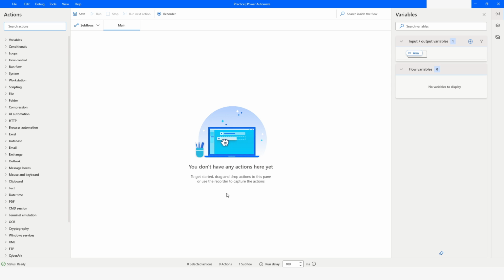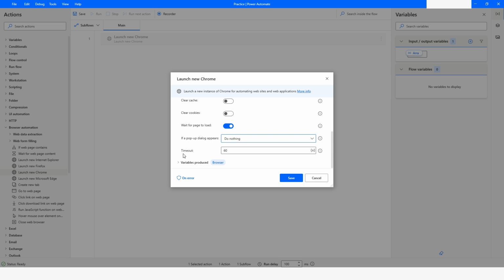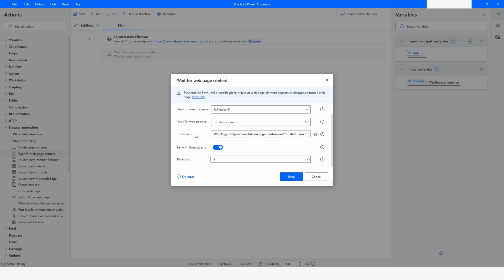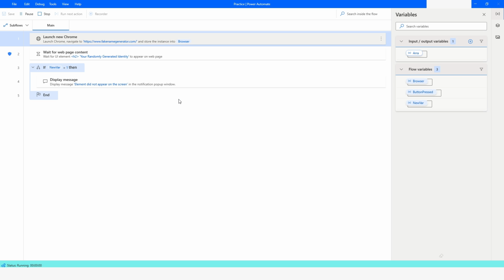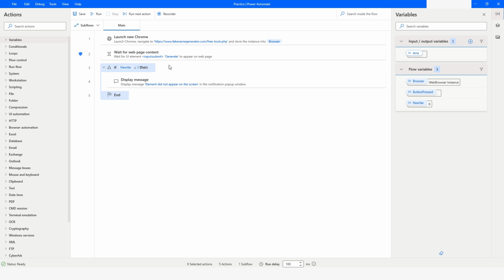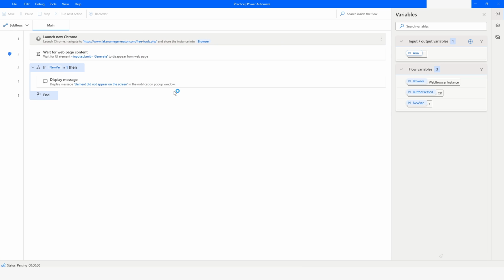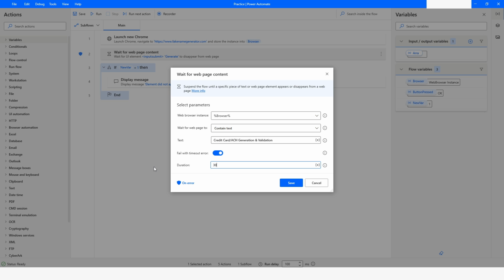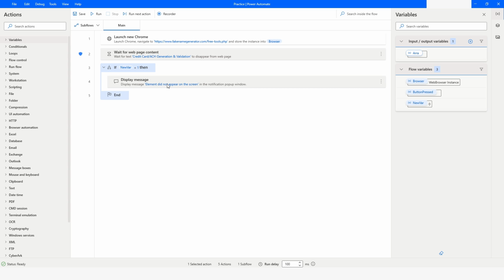Wait For Web Page Content In Power Automate Desktop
In this Video, you will learn about Wait for web page content action in Power Automate Desktop. Please watch this video till the end to understand it complete.